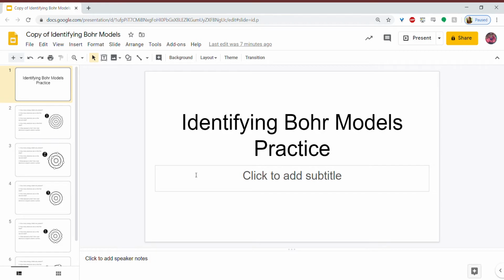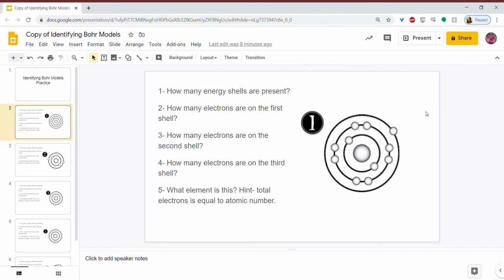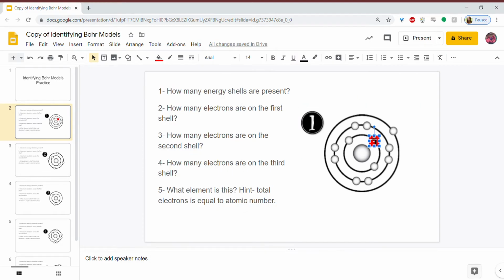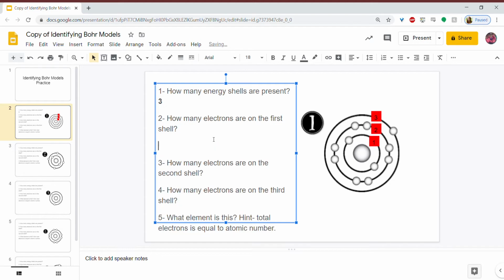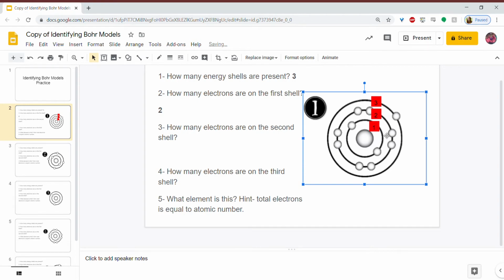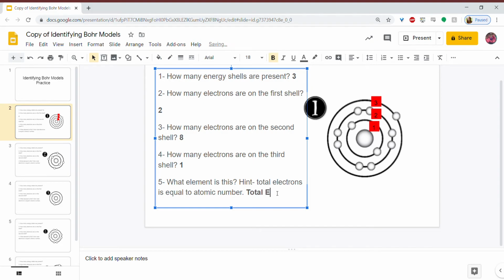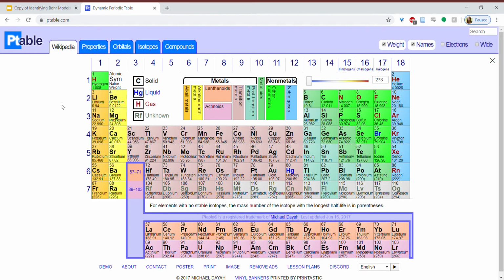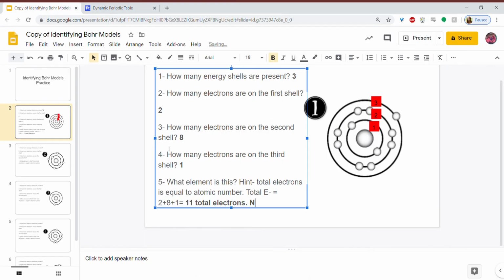Sample Bohr Model Question